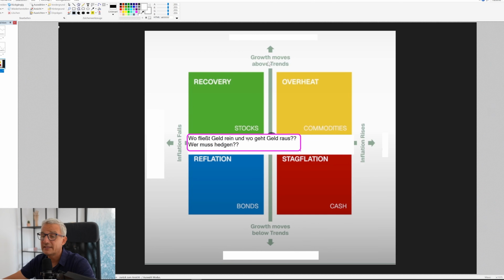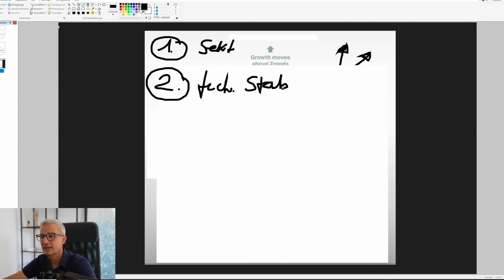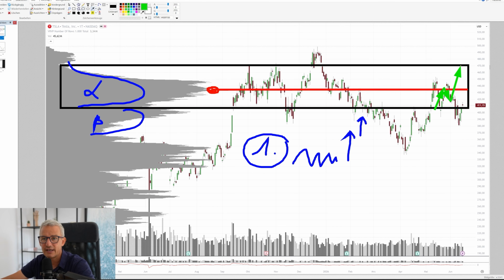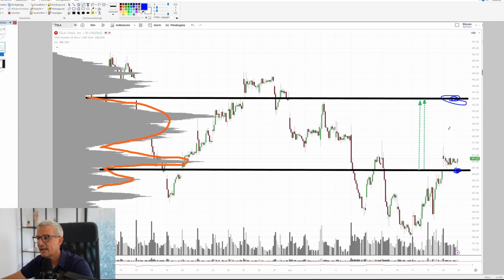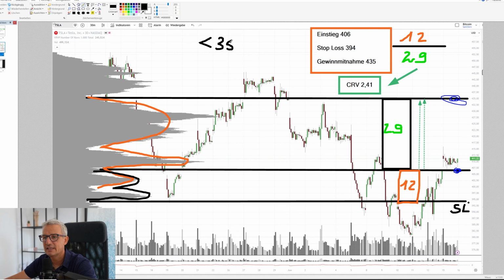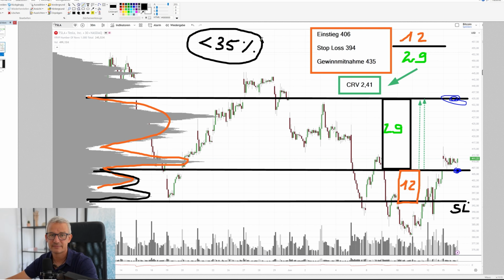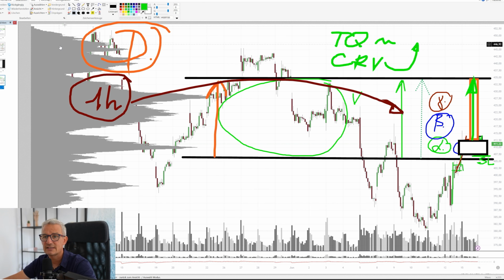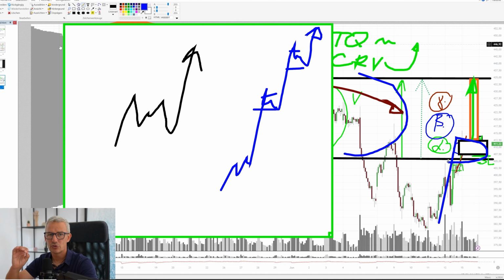The Ultimate Swing-Trading Guide! (Step-by-Step Breakdown)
Learn from World Class Traders for FREE

Most traders lose money with swing trading. Not because their strategy is wrong. But because they miss the one crucial framework that separates real professionals from struggling retail traders. In this video I show you exactly what most swing traders get wrong, how to fix it and how to build a swing trading approach that actually delivers consistent returns.

We will cover the true difference between swing trading, day trading and long-term investment approaches (and which one actually fits your personality). You will discover the exact three-pillar framework I use to identify high-probability swing setups, including the Four-Quadrant Model for sector selection, the Multi-Timeframe approach for entry precision and the PbD model for maximum risk-reward optimization. And I will walk you through a complete live example on Tesla, where you will see exactly how I plan an entry, define my stop loss, set my take profit and calculate my risk-reward ratio.

The most important insight? You do not need a high win rate to be profitable in swing trading. With the right risk-reward setup, even a win rate below 35% can generate consistent, long-term returns. I will show you the exact math behind it and explain why being right on every trade is not what separates winning traders from losing traders. What matters is the framework. And by the end of this video, you will have exactly that.

⏱️ Timestamps:

00:00 Why 90% of Swing Traders Lose Money
01:00 Swing Trading vs Day Trading vs Investing
02:30 The 3 Pillars of Professional Swing Trading
04:00 The Four-Quadrant Model Explained
05:30 Live Example on Tesla: Sector Selection
07:00 Multi-Timeframe Analysis for Precise Entries
08:30 How to Set Stop Loss and Take Profit Correctly
09:30 The Math: Why You Don't Need a High Win Rate
10:30 How the PbD Model Increases Your Risk-Reward
11:30 Trend Following vs Balance Trading
12:30 Final Framework and Next Steps